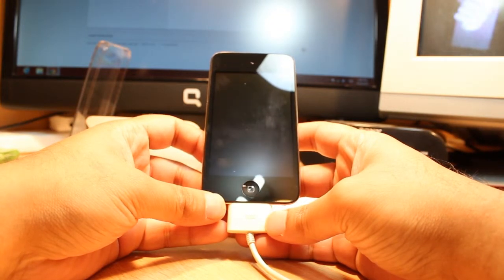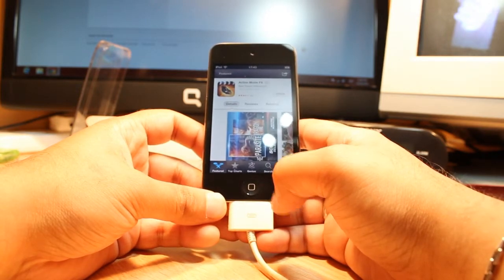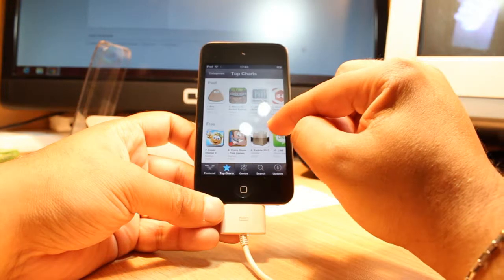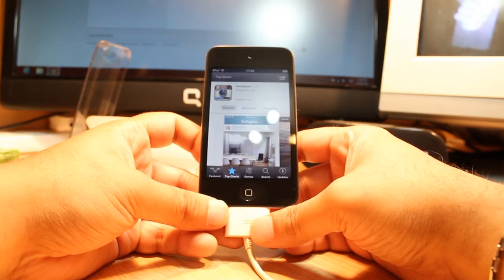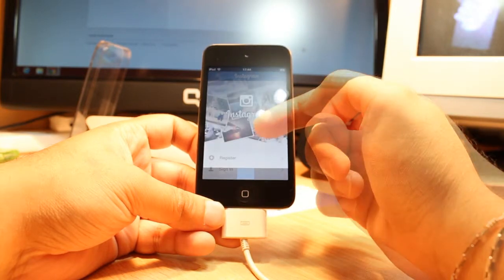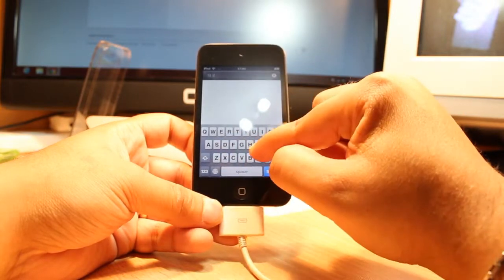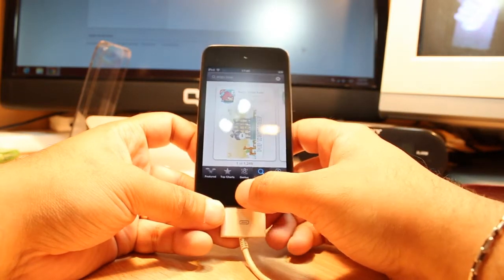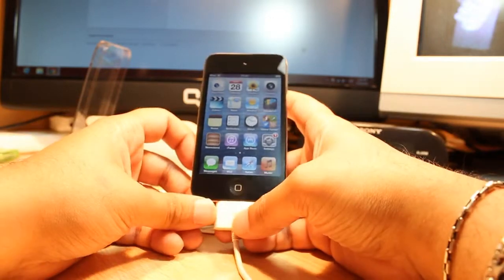Install apps and games in iphone 5, 4s, 4, ipod 5th & 4th gen